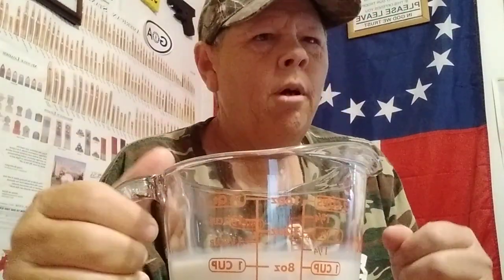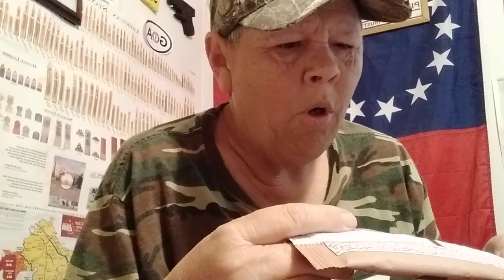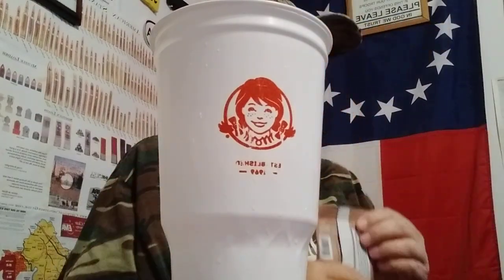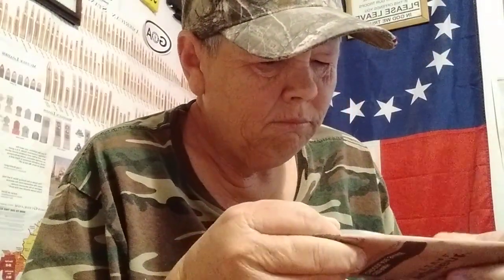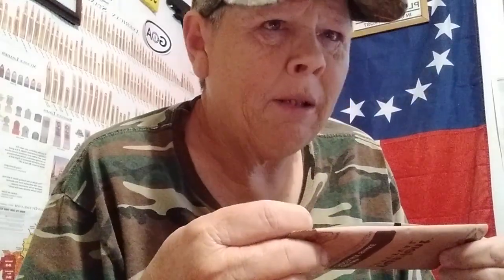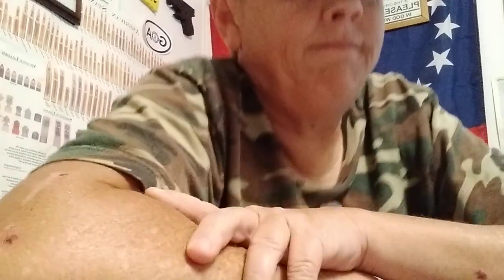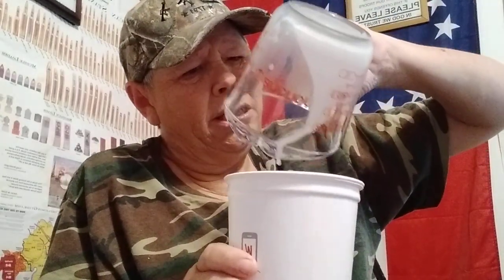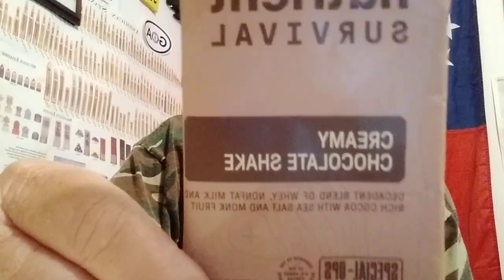NS creamy chocolate shake. review